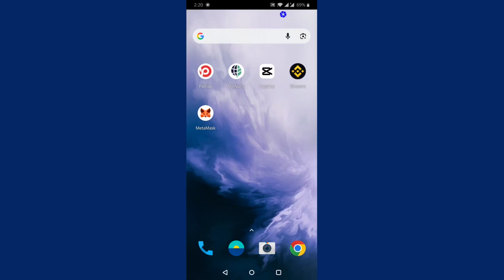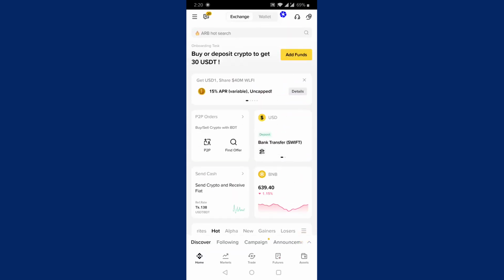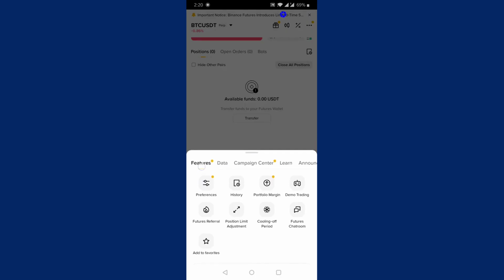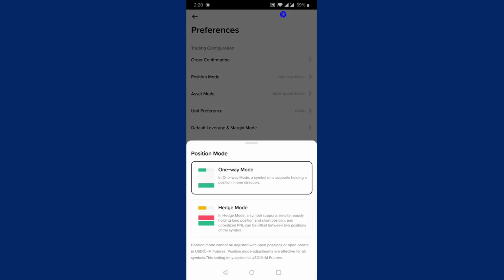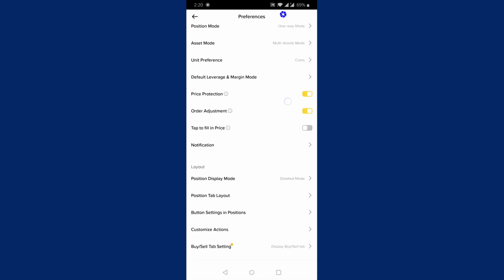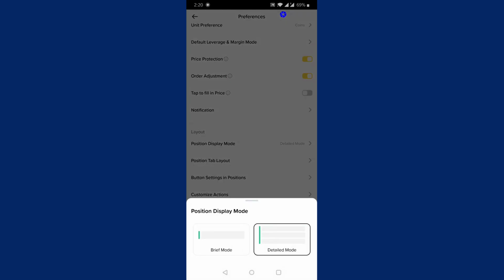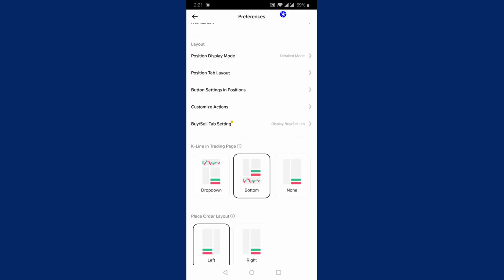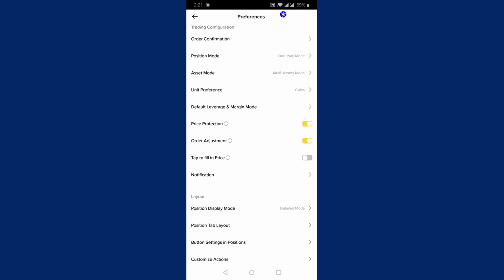How to switch from binance beginner to advanced mode[LATEST GUIDE]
In today's Video we cover, How to switch from binance beginner to advanced mode